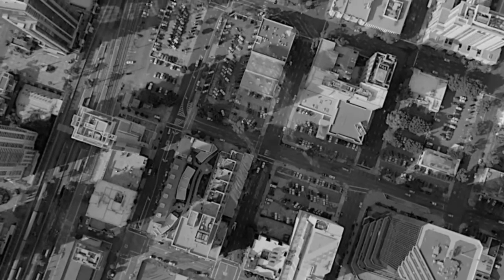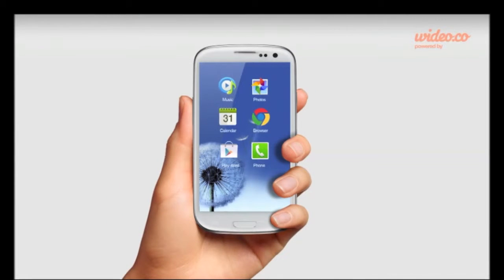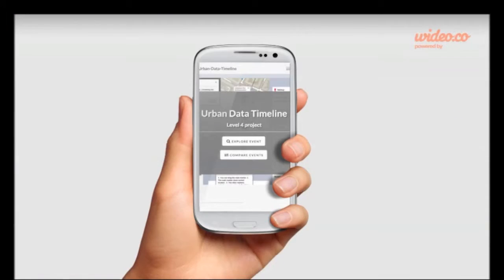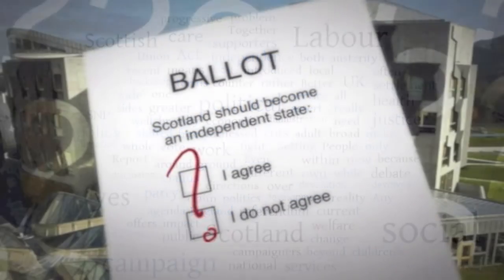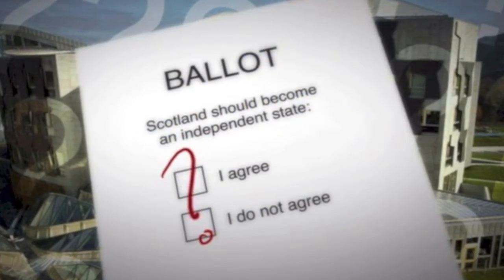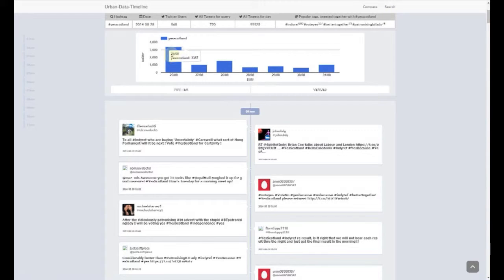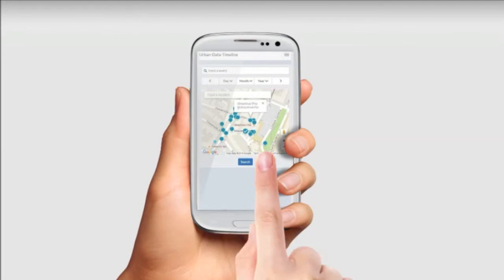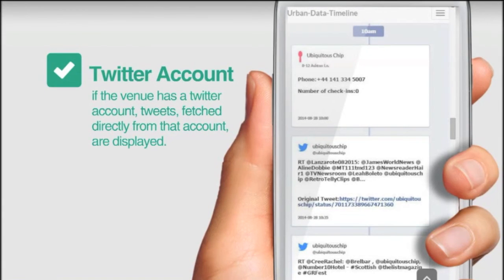Urban Data Timeline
Video about a Computer Science level 4 project, performed by Yordan Yordanov, student from the University of Glasgow.